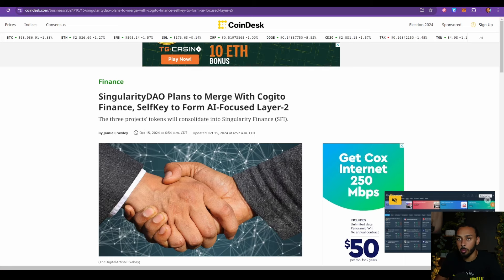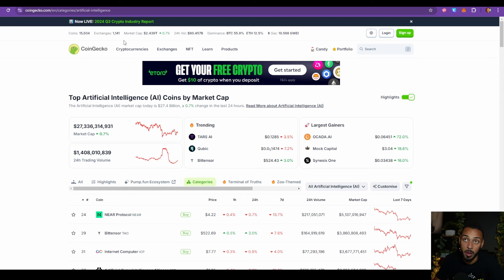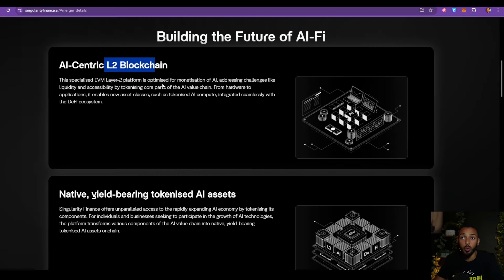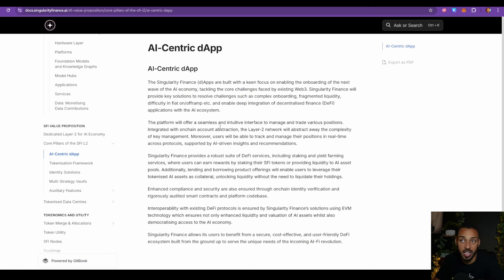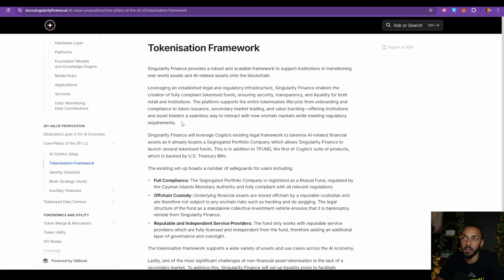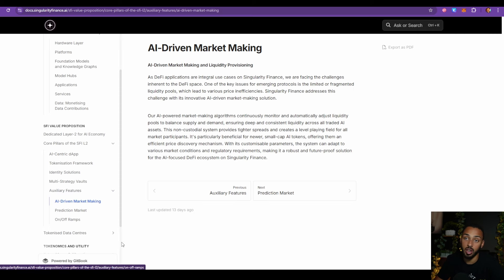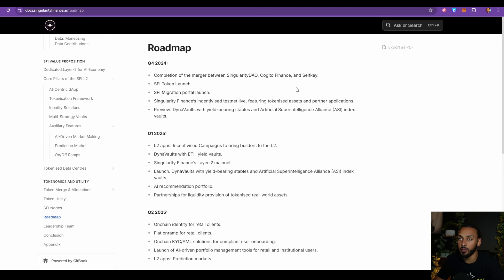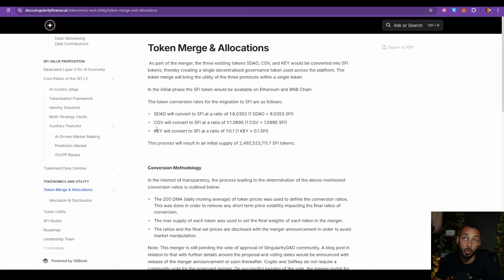MASSIVE NEWS FOR THE CRYPTO AI SECTOR!!! $SFI READY TO DOMINATE??